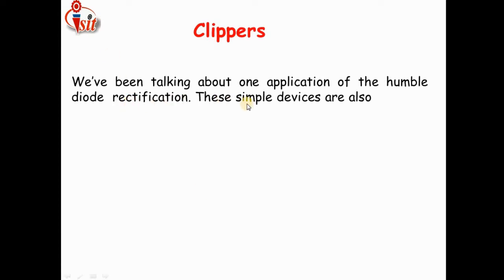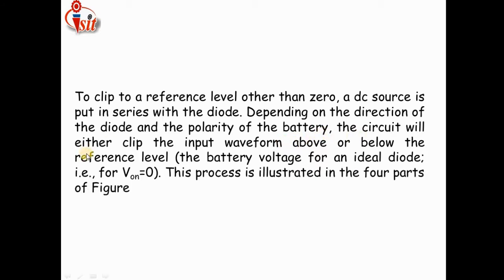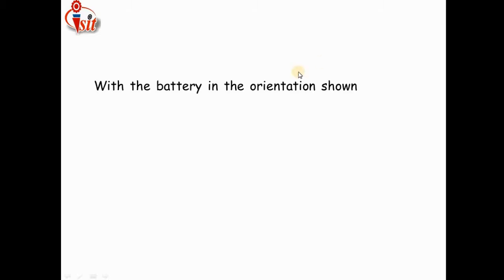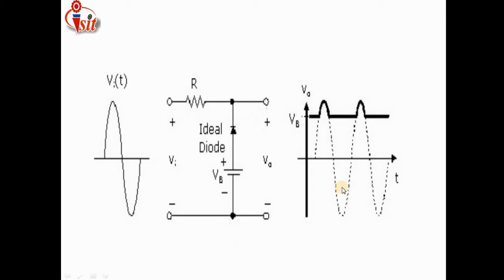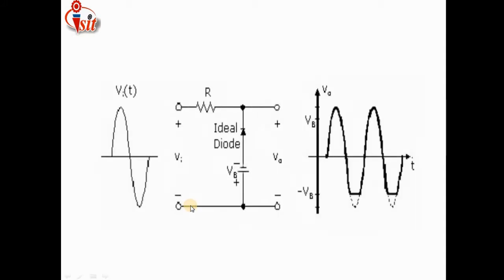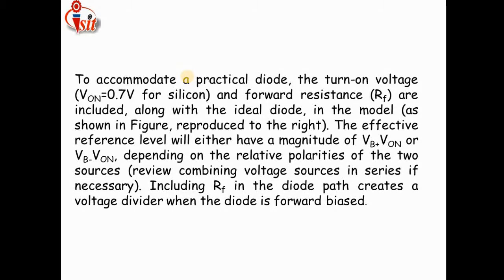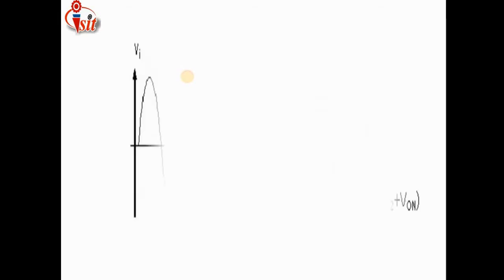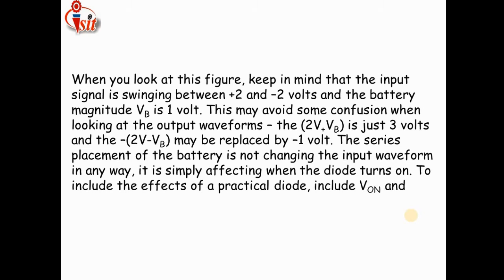Non linear application of OP-AMP clipper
Lecture-16-Non linear application of OP-AMP clipper